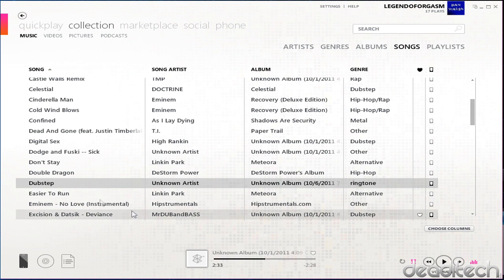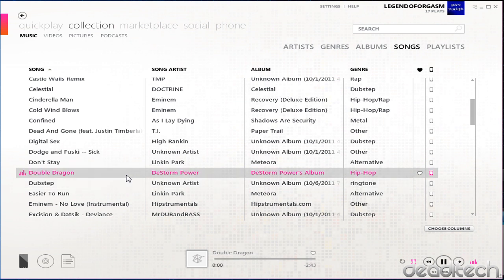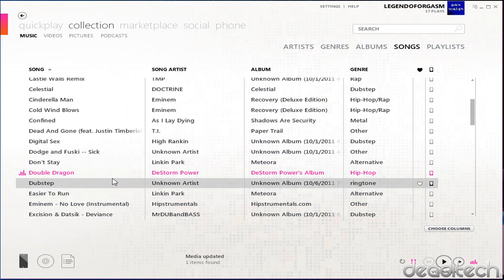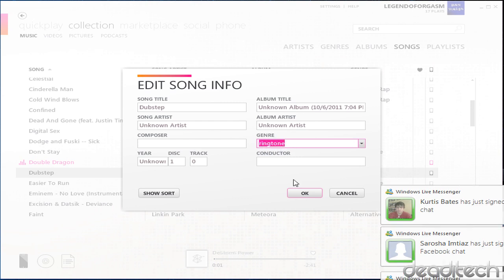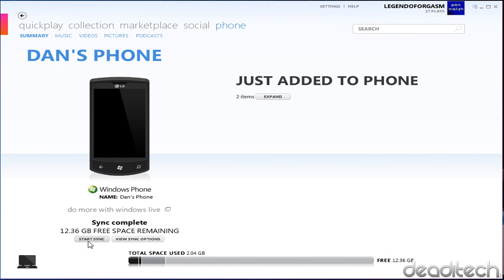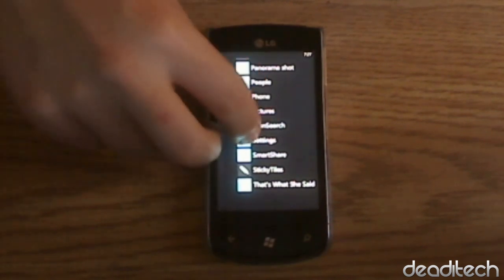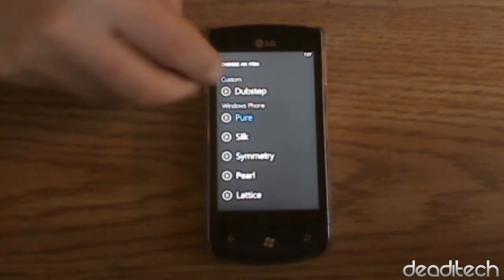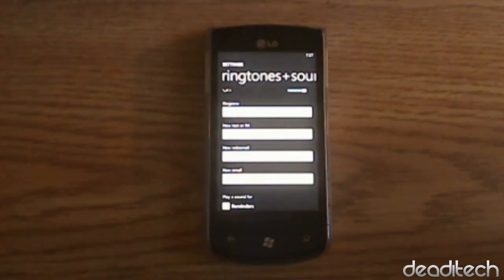Howto Put Custom Ringtones On Windows Phone 7 (Must be updated to 7.5)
Dan Walsh shows us how to put custom ring tones on our WP7 phones. Please keep in mind the phone must be updated to 'Mango' and the ringtone must be in either MP3/WMA format, less than 40 seconds, and less than 1 MB.